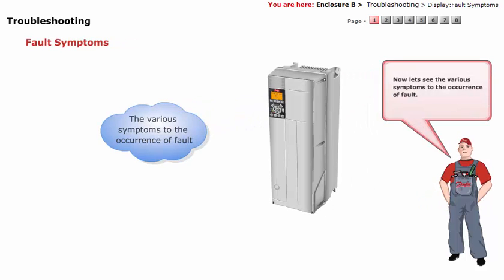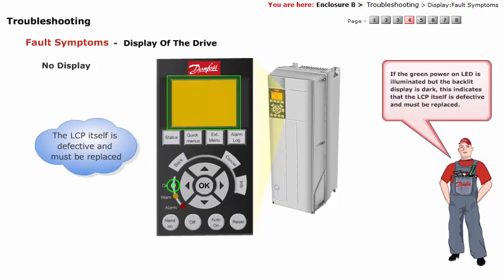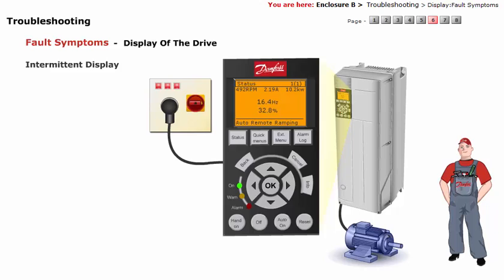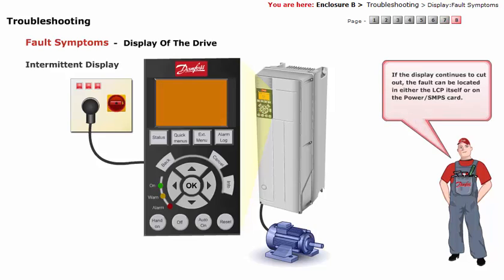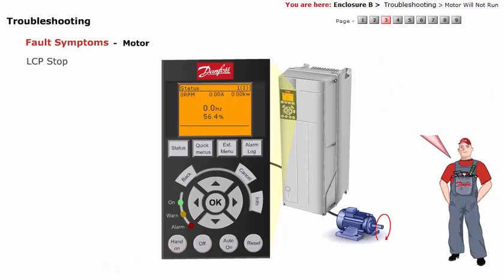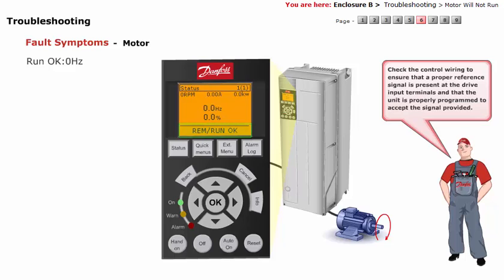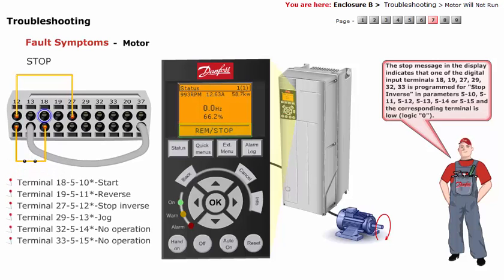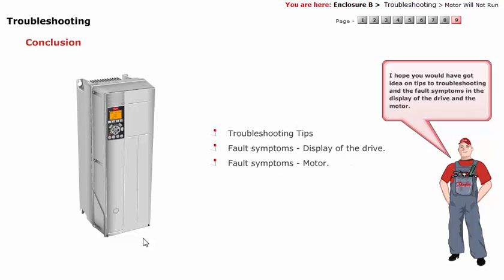Inverter Danfoss, Lesson 15, FC Automation Drive, Enclouser B - Truobleshooting part2